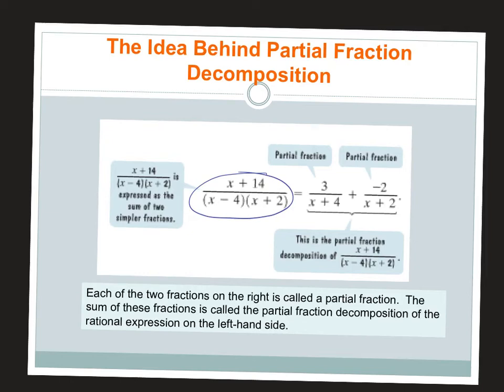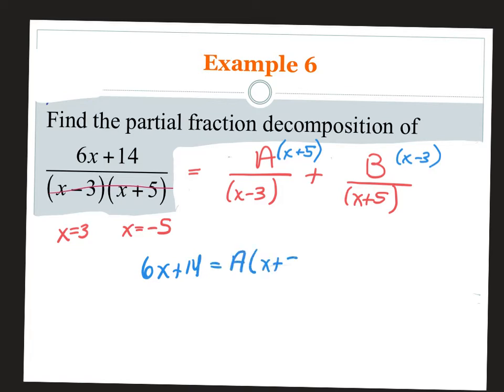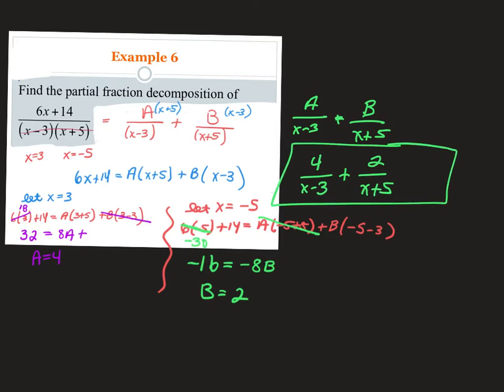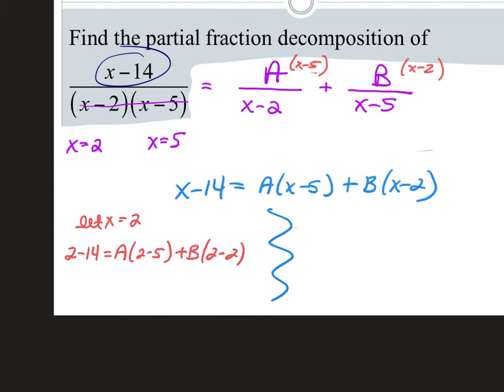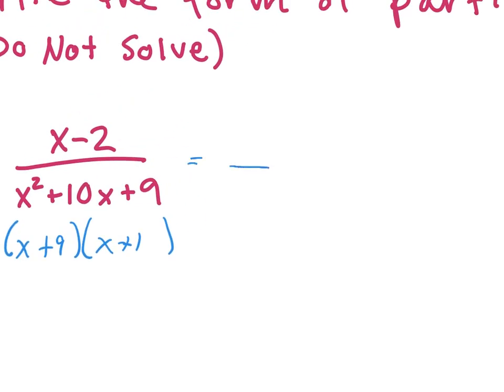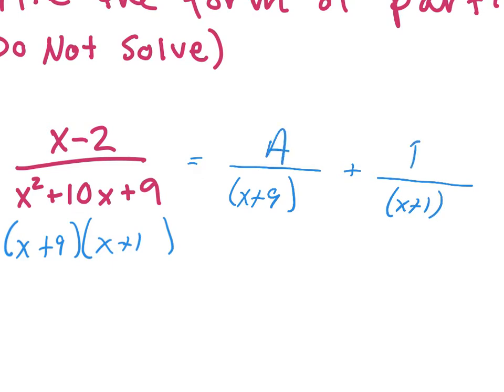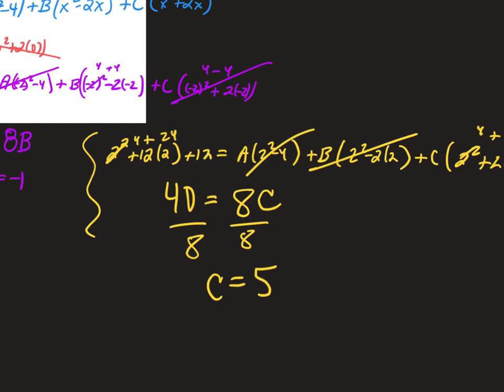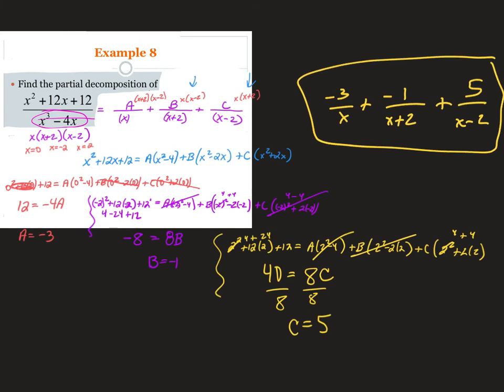02.22 PCH 7.3 PART 2 Partial Fraction Decomposition